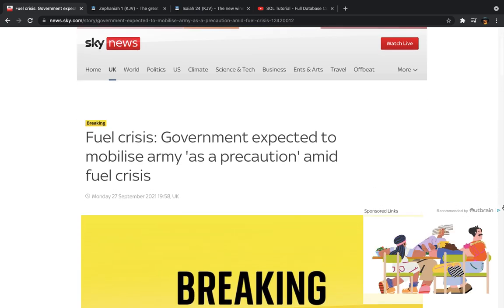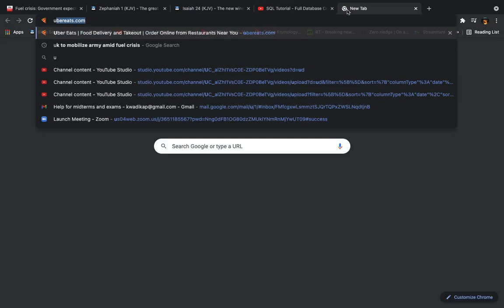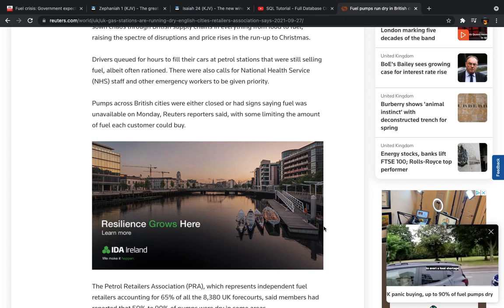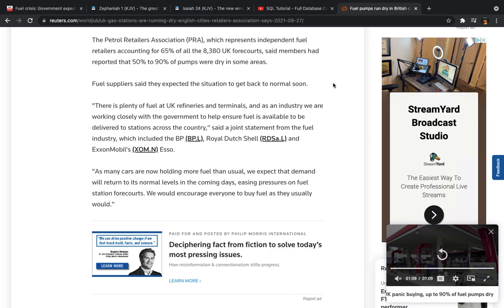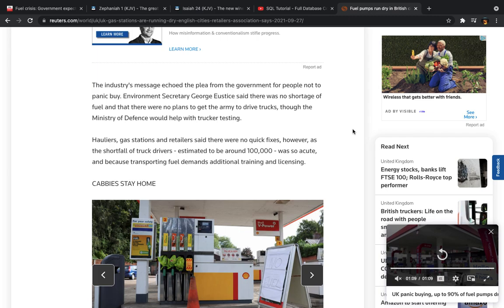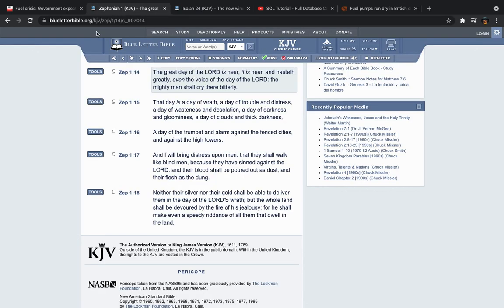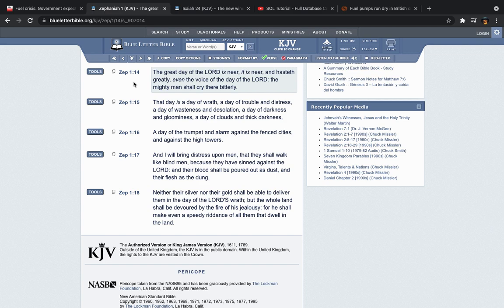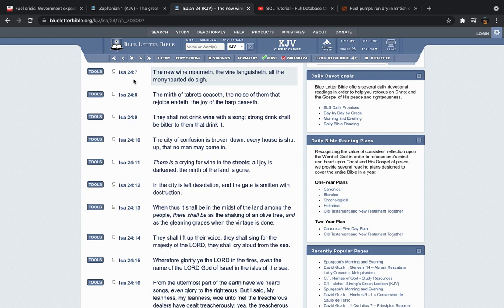U K GOVERNMENT EXPECTED TO MOBILIZE ARMY AS 'PRECAUTION' AMID ONGOING FUEL CRISIS